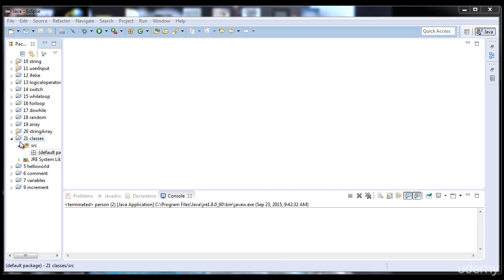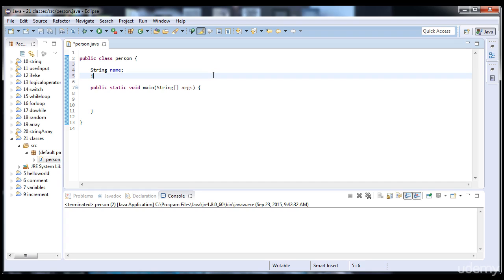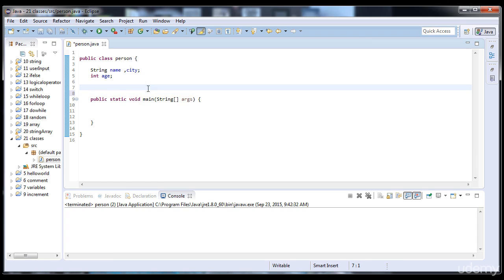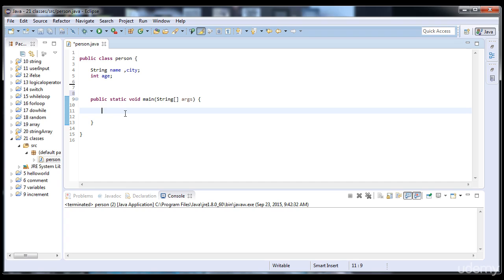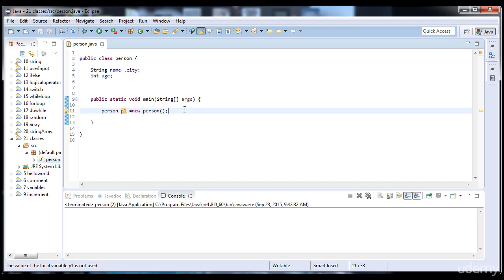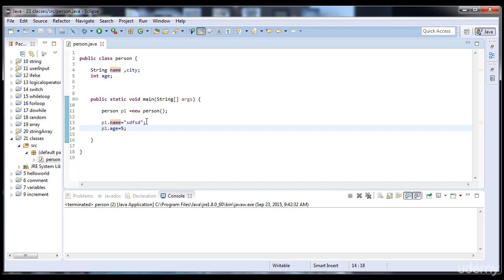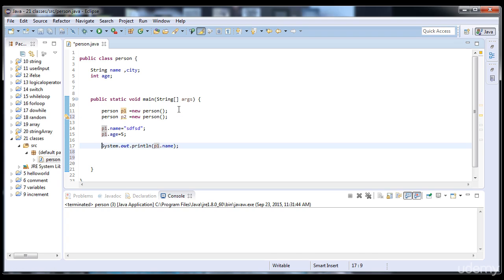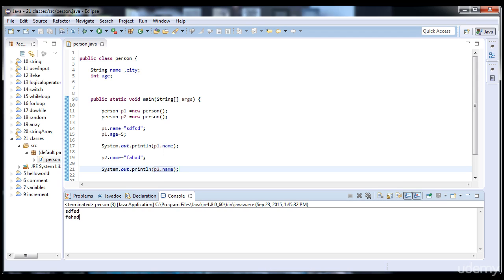Java SE Basic - What is Object and data member in class